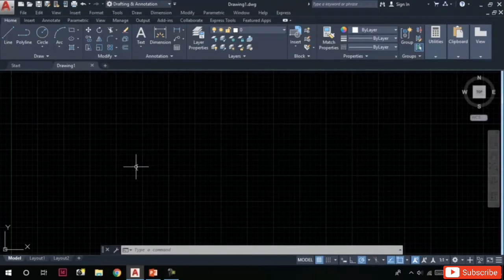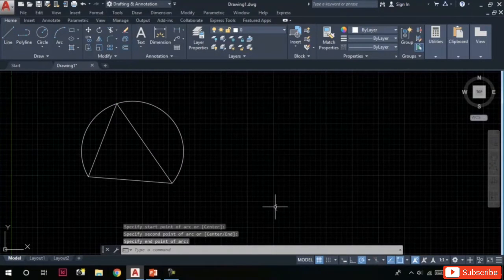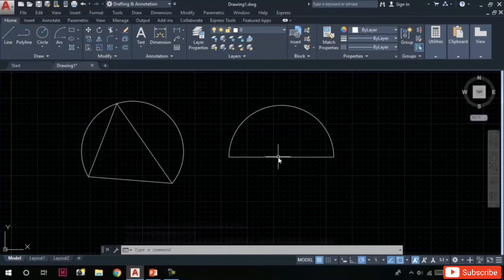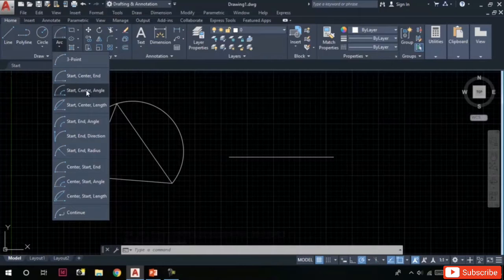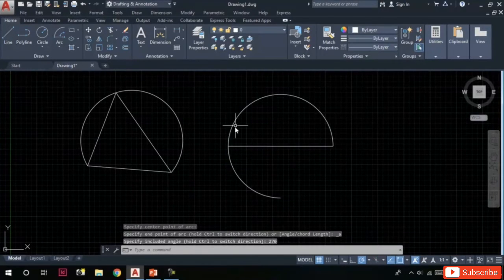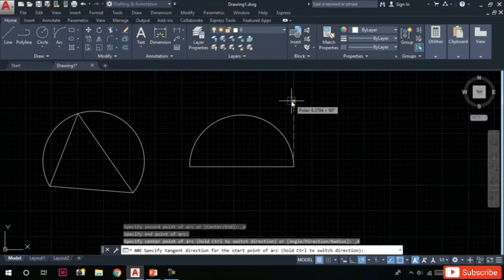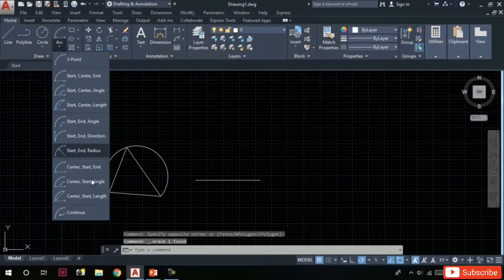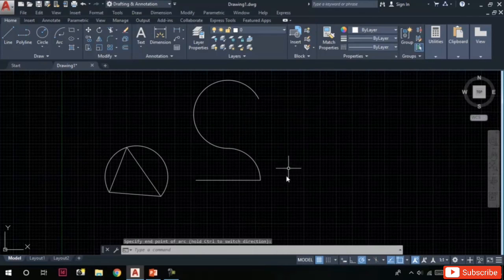Drawing Arcs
This online course contains a detailed explanation of AutoCAD  commands and their applications to solve drafting and design problems. Every command is thoroughly explained with the help of examples and illustrations. This makes it easy for users to understand the functions and applications in the drawing. After going through this course, you will be able to use AutoCAD Commands to make a drawing, dimension a drawing, insert texts and blocks in AutoCAD Software.

This course covers basic drafting and designing concepts such as dimension principles, and assembly drawing that equip the users with the essential drafting skills to solve problems in AutoCAD.

In this course, special emphasis has been laid on the usage of AutoCAD tools so that it serves beginners to understand the functions of the tools and their applications in the drawing.

Salient Features of this Course:

Brief course consisting of 18 video lectures that are organized in a pedagogical sequence.

Detailed explanation of all AutoCAD commands and tools.

After going through this course the students will be able to understand basic concepts as well as tools and commands in AutoCAD.

Anyone with basic learning abilities can go for this course.
Who this course is for:

School students, engineers, designers, architects, interior designers, diploma holders.